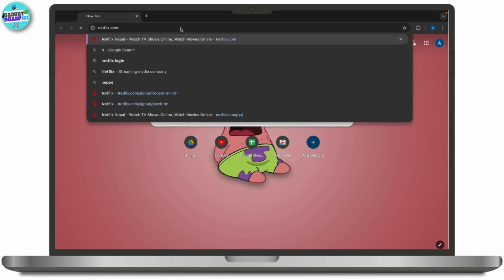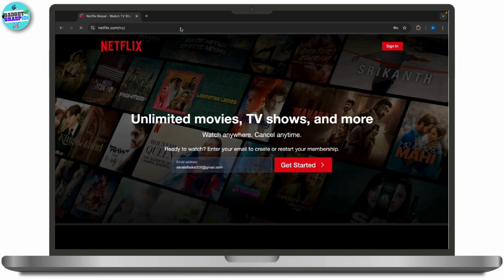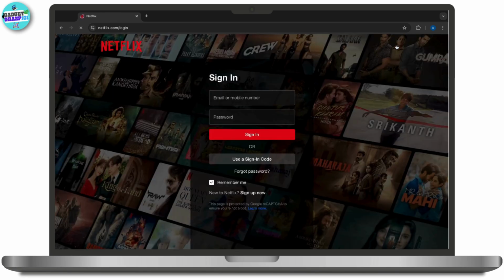How to Login Netflix Account !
Easy Tutorial on How to Login Netflix Account. Easily Learn How do I log in to Netflix on another device with the help of this tutorial.

Looking for a quick guide on how to access your Netflix account? This tutorial of @GadgetGrasp101will walk you through the simple steps to log in and start streaming your favorite shows and movies.

Timestamps:

00:00:00 - Introduction
Learn how to log in to your Netflix account quickly and easily.

00:00:10 - Open Web Browser
Launch your preferred web browser (e.g., Chrome, Firefox, Safari).

00:00:15 - Go to Netflix
Enter "netflix.com" in the address bar and press enter.

00:00:25 - Find Sign In
Locate and click the "Sign In" option at the top right corner of the Netflix homepage.

00:00:35 - Enter Credentials

00:00:45 - Access Your Account
You should now be logged in and ready to start streaming your favorite shows and movies.

00:00:55 - Conclusion